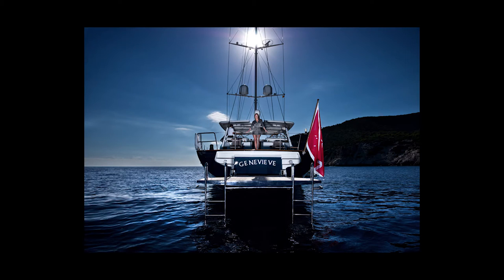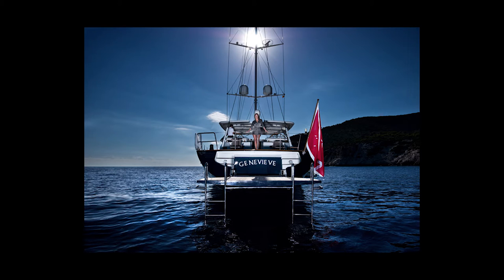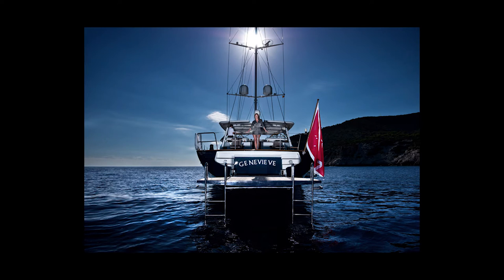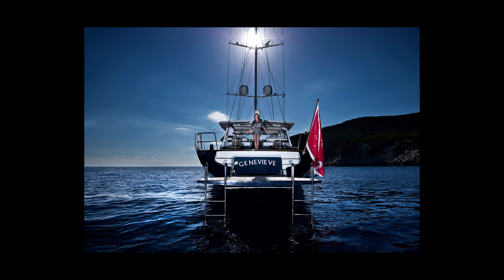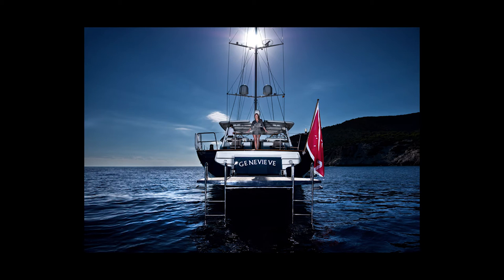Tim Wallace - The Story Behind the Photo | Photofocus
Commercial photographer Tim Wallace sits with Melissa Niu to talk about the story behind a photo shoot of sailing super yacht Genevieve. Tim talks about his concept and lighting, and shares some of the challenges of shooting massive vessels out in the ocean.

About Tim Wallace:

Photographer Tim Wallace is the driving force and creative thinking behind Ambient Life. An award winning photographer his work is often described as both conceptual and dramatic. Tim works internationally with many high end brands and clients such as Aston Martin, Land Rover Jaguar and Morgan in the UK to Kenwood and Audi in the US.

His work has been published globally and was recently named by as one of the UK’s most creative photographers. Tim’s view is a little more straight forward, a man who’s known for his down to earth attitude, his feet are firmly on the ground and his desire to produce creative work is one that he has been driven to from a very young age when he first picked up a camera, “Photography is for me simply a creative passion, the ability to use light and form to capture in a single image what I see in my own imagination…”